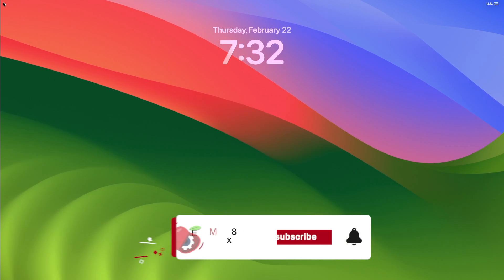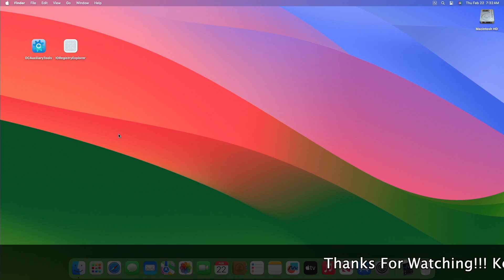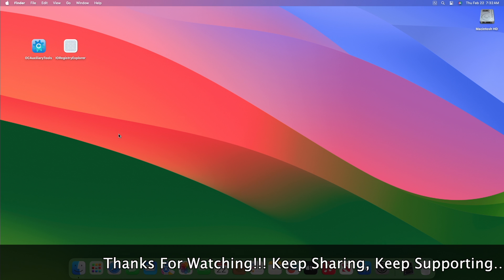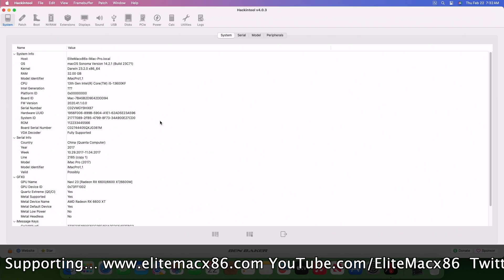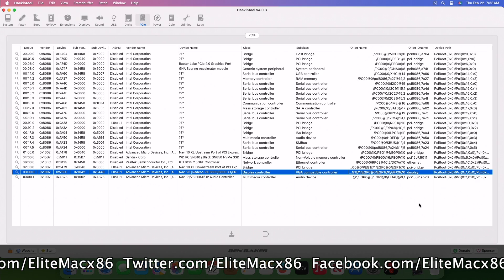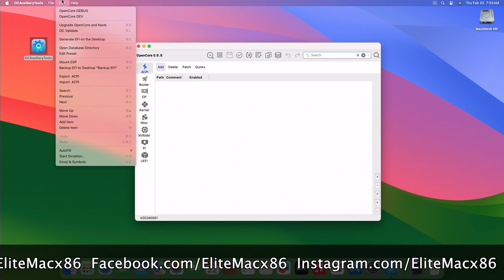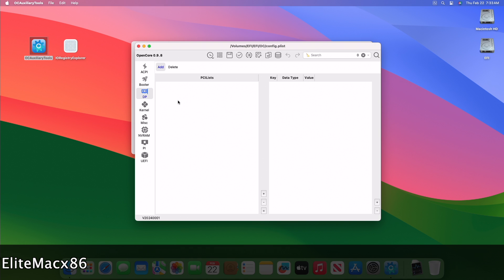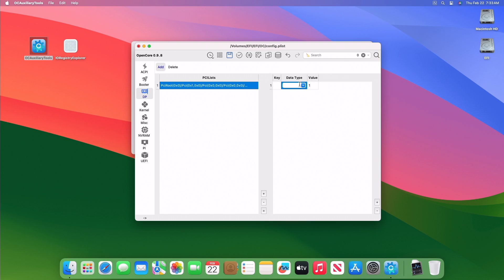How To Fix GPU Coil Whine Issue On macOS | Hackintosh